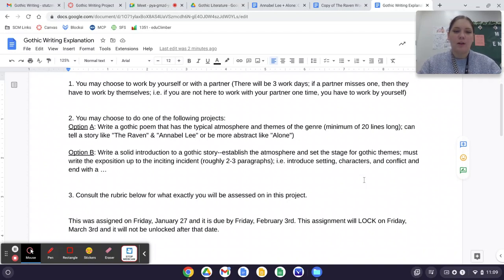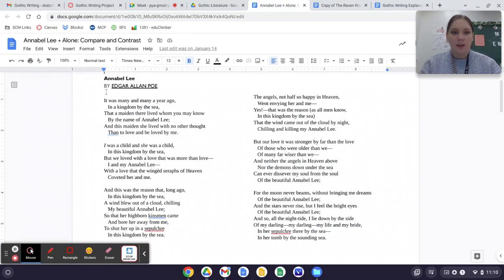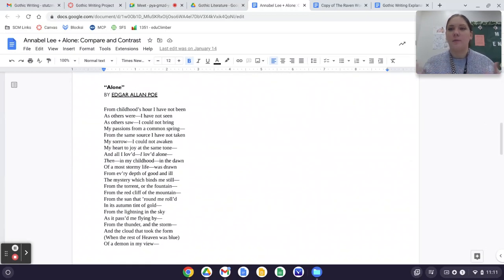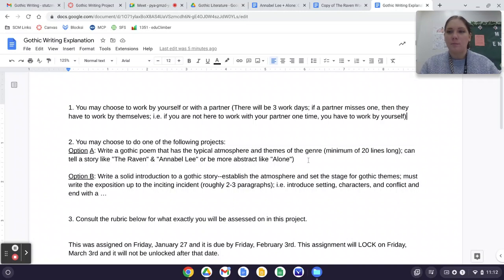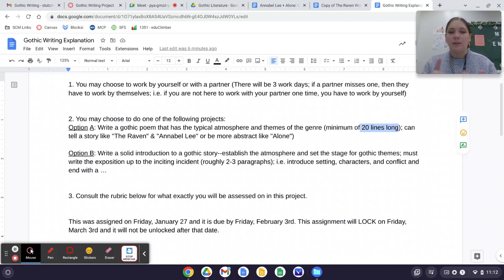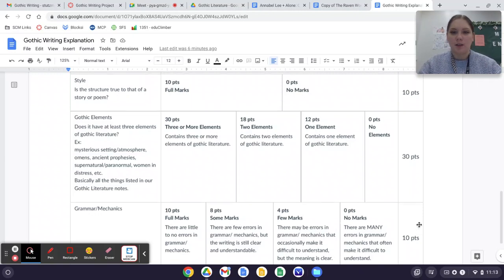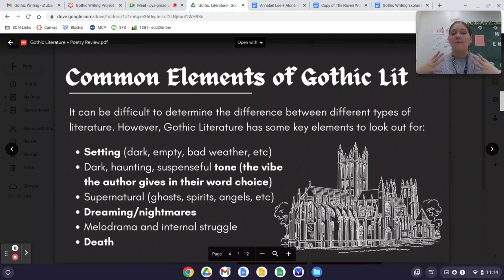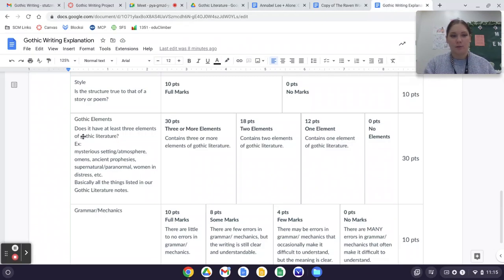Gothic Writing Project